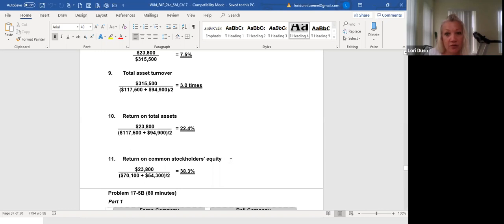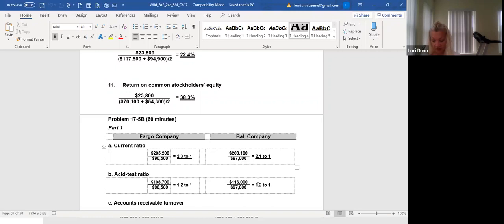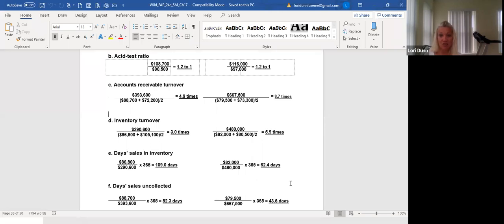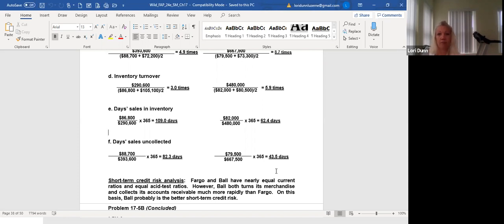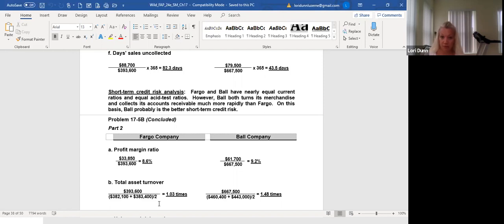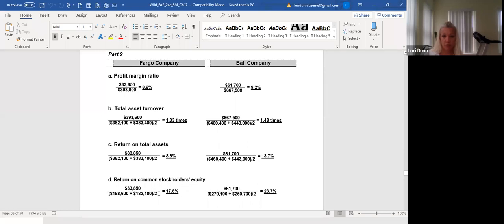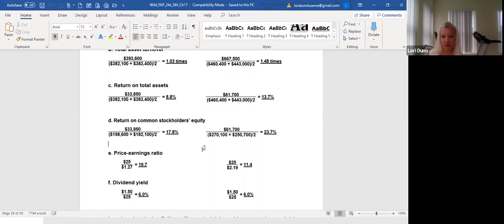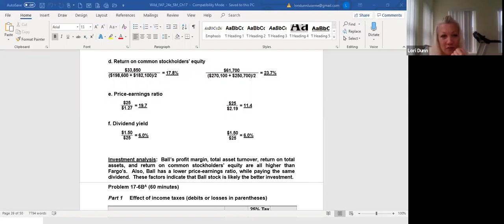ACC 112 lecture May 8